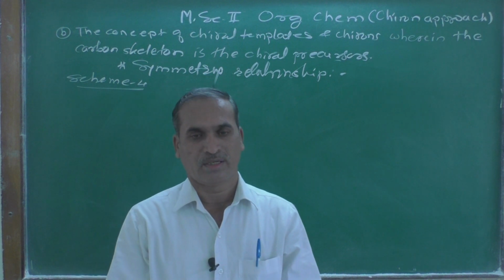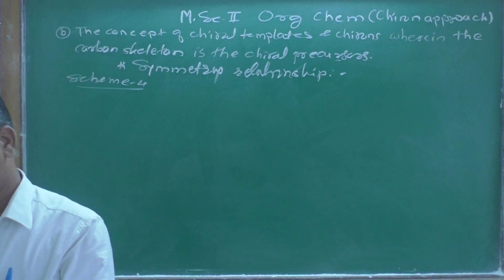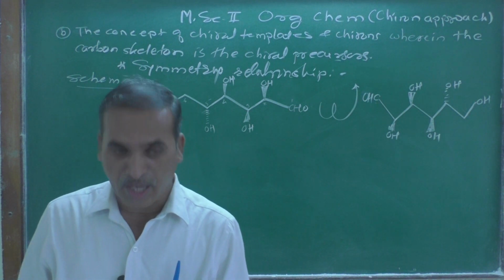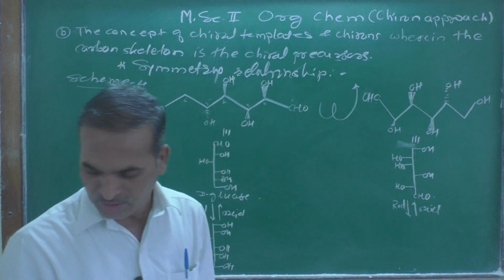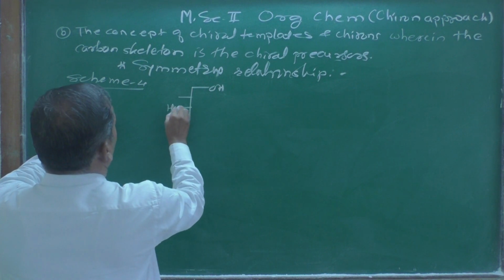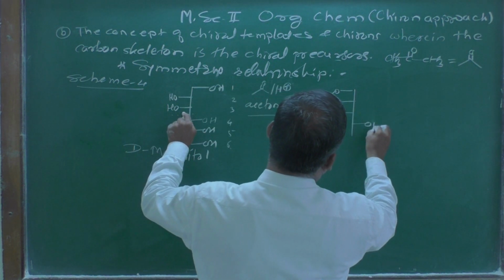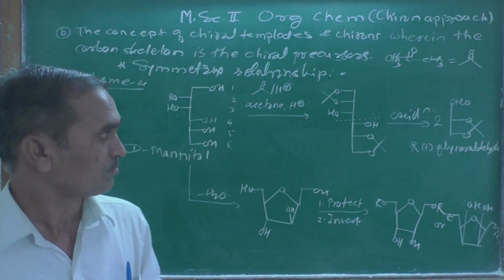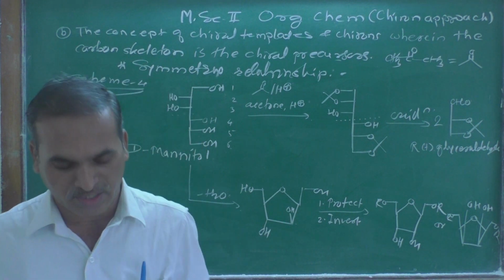Lect-7 M.Sc.II Org Chem (Chiron Approach)